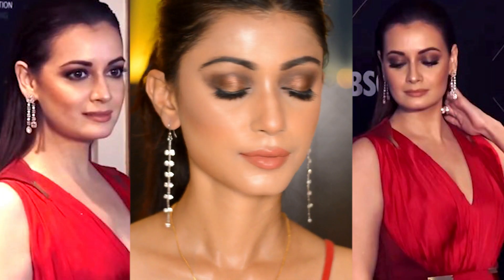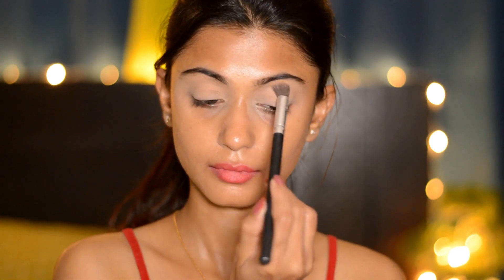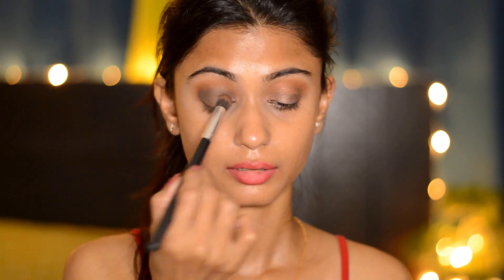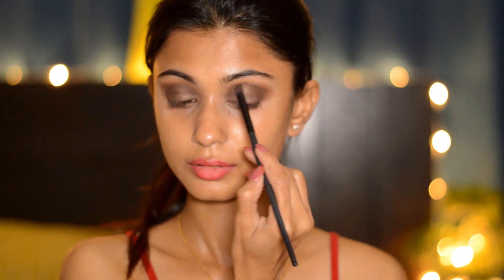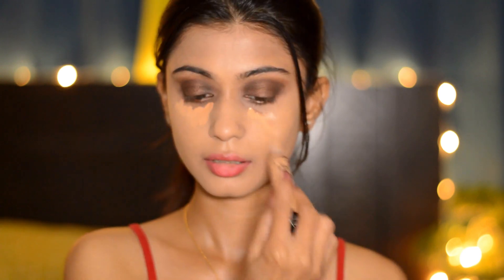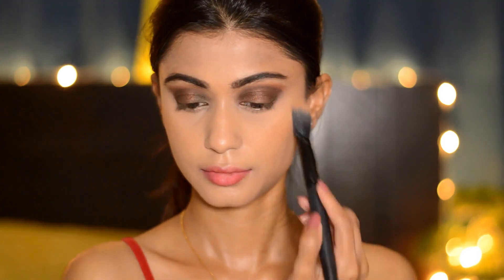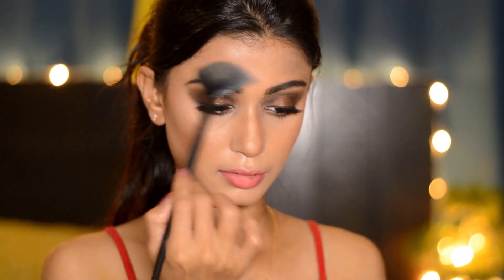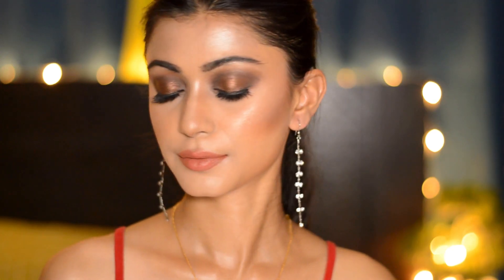Dia Mirza Inspired | Vogue Beauty Awards 2018 | Sush Dazzles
Enjoy & thank you for all the constant love and support! I love you all!

Hi Loves! This look is inspired by Dia Mirza's makeup for the Vogue Beauty Awards 2018. This is a glam wet makeup look where the focus is on the eyes, and contoured and highlighted face. This is a perfect evening party/cocktail makeup look. Much Love!

Products Used-
La girl pro conceal hd concealer - pure beige
Maybelline Fit Me Concealer - Sand sable
Bharat & Dorris Loose Powder - 07
Makeup Revolution London Palette - Flawless 4
Maybelline The Nudes Palette
The Body Shop Bronzer - Deep Matte
La Girl Pro Contour Powder - Tan
The Body Shop Blush - Truffle
Makeup Revolution London - Pro Illuminate
Maybelline Lash Sensational Mascara
Faces Ultime Pro Matte Lip Crayon - Spiced Latte
Lakme 9 to 5 - Toffee Nexus
Loreal Infallible Pro Matte Lip GLoss - Nude Allude

Please do not use any Photos or Content without permission.